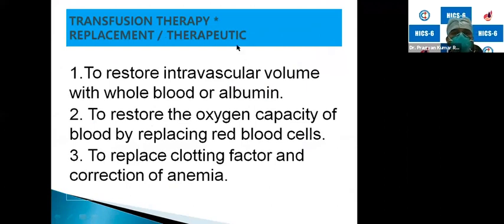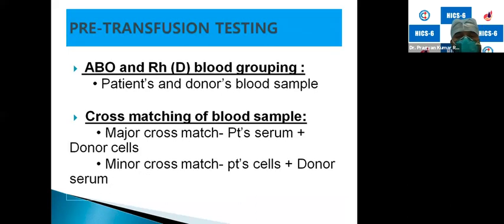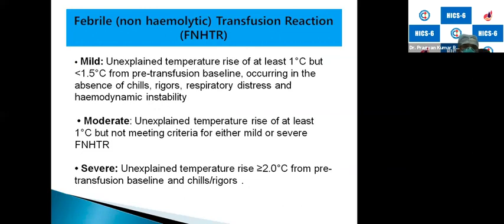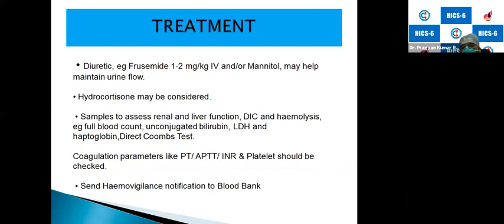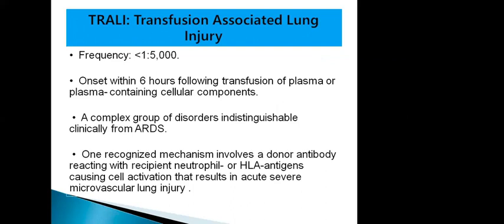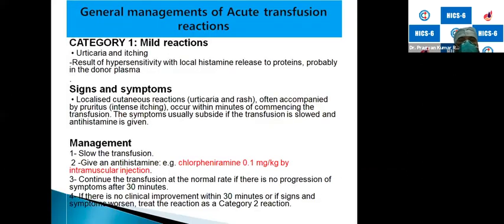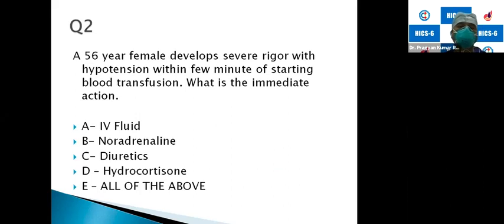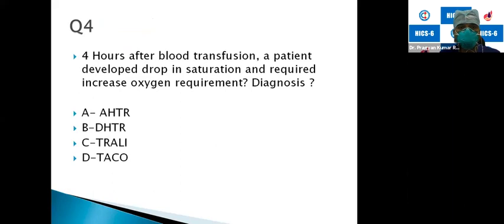STEP N- Transfusion Reactions-Dr Pragyan Routray